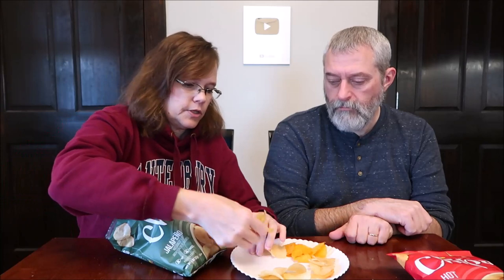Buc-ee’s Chips: Jalapeño, Salt & Vinegar, Barbecue, Hot, Sour Cream & Onion, Classic Review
This is a taste test/review of the Buc-ee’s Chips in six flavors including Jalapeño, Salt & Vinegar, Barbecue, Hot, Sour Cream & Onion and Classic. They were $1.29 each.